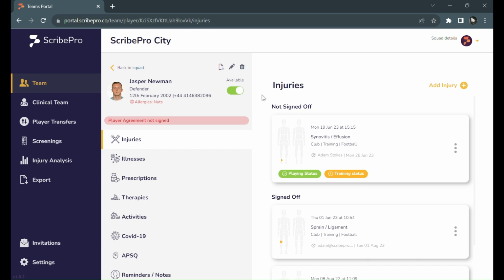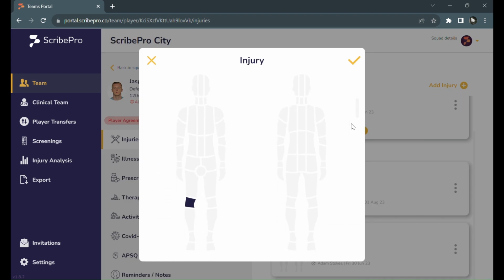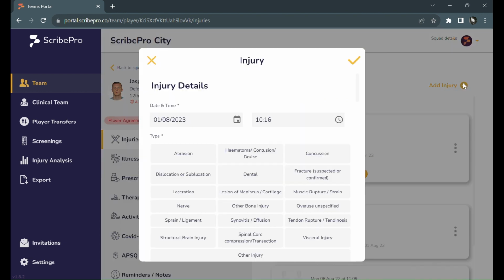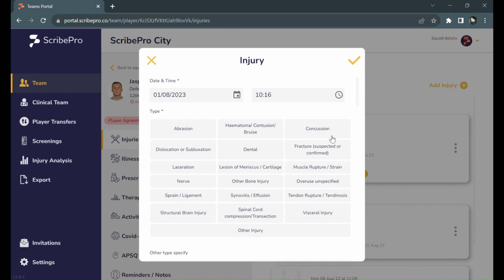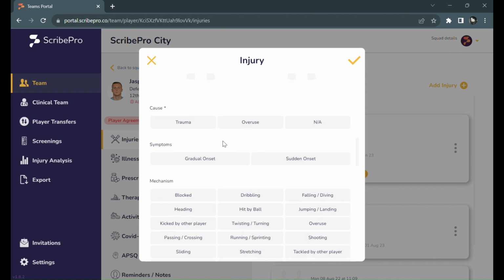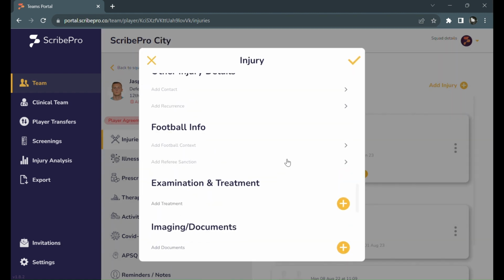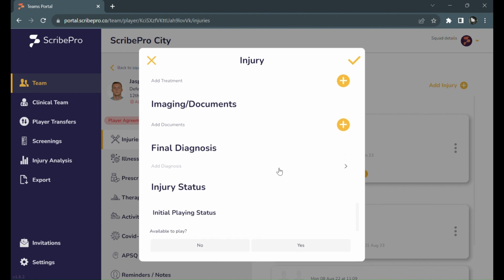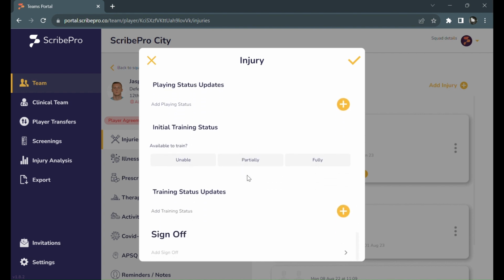ScribePro Team Injuries Demo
A walkthrough of Injuries in ScribePro Team